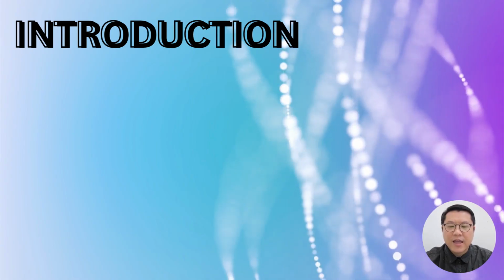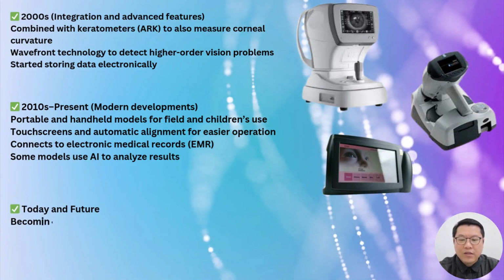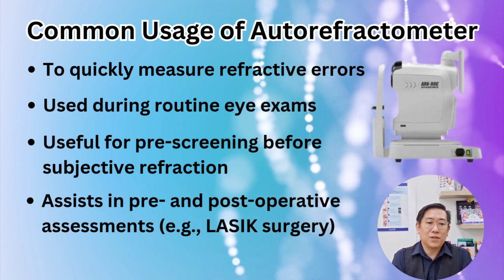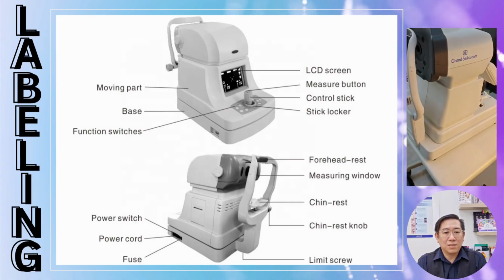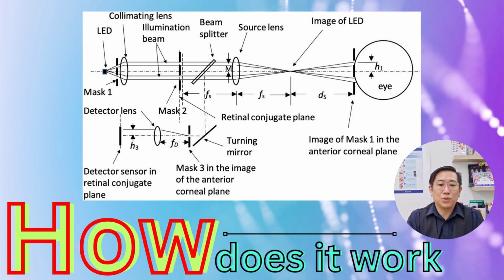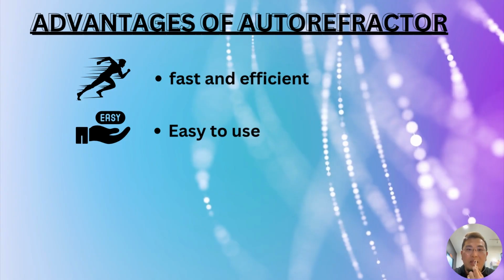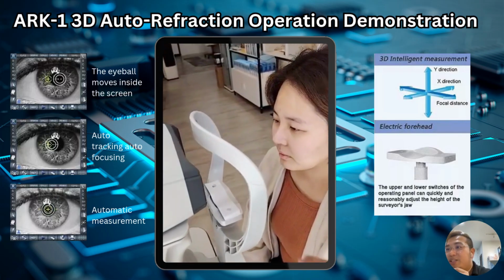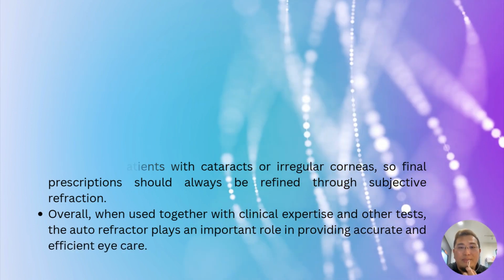Autorefractometer Explained | Step-by-Step Guide for Optometry Students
🎥 Welcome to our educational video on the **Autorefractometer**, a key instrument in eye examinations!

In this video, you’ll learn:
🔹 What an autorefractometer is
🔹 How it works
🔹 Step-by-step instructions on using it
🔹 Pros and cons of automatic autorefractors
🔹 Why it's important in optometry practice

This presentation is part of our coursework for **Ophthalmic Instrumentation II**, aimed at helping optometry students and future eye care professionals understand clinical instruments better.

📍 Developed by: [Three members(SLW)]
🎓 University: Management & Science University (MSU)